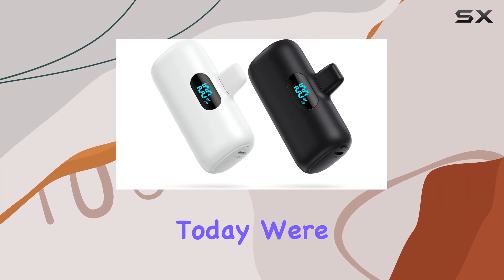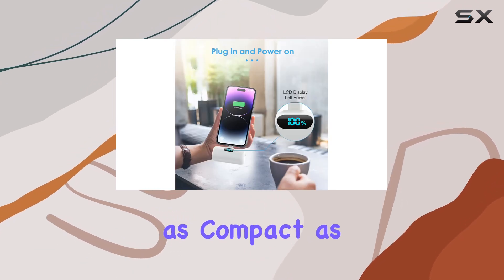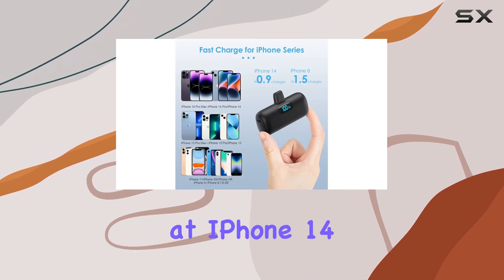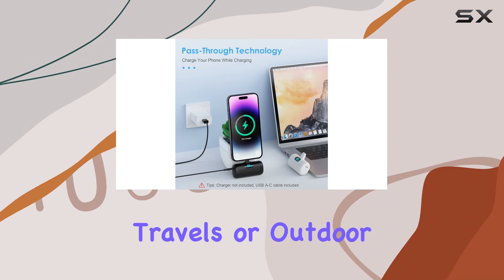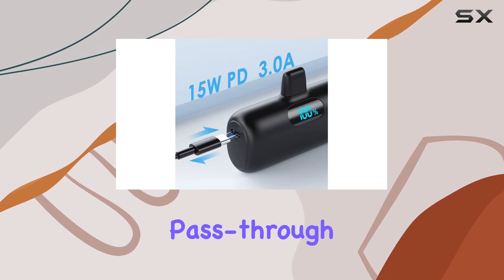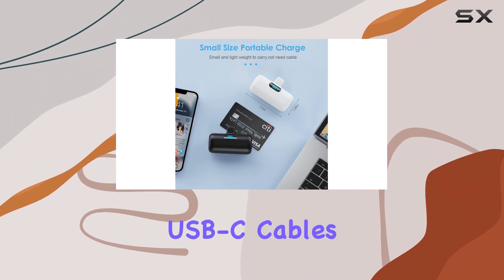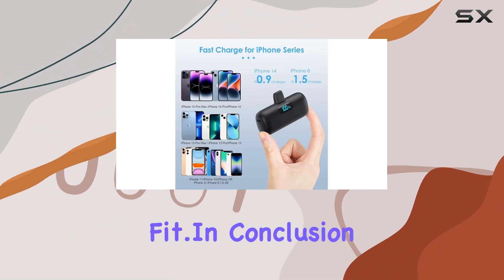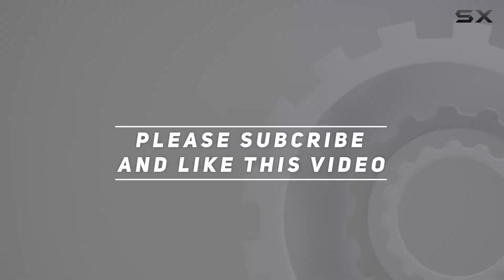Compact Power on the Go: Feob 5000mAh Mini Portable Charger Review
0:00 Intro
0:06 Review

Things that we mentioned in this video:
[2 Pack]Small Portable Charger : B0C5HSH1SL